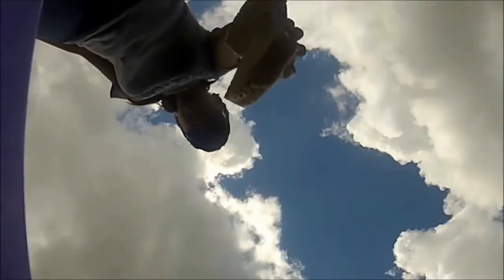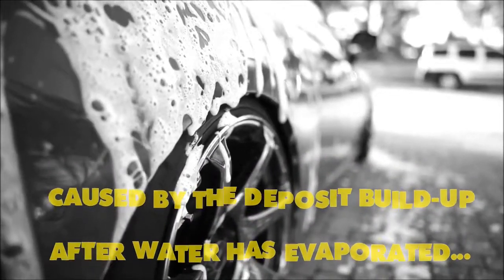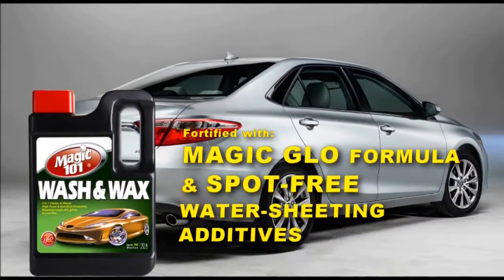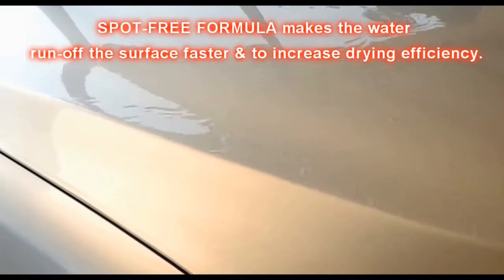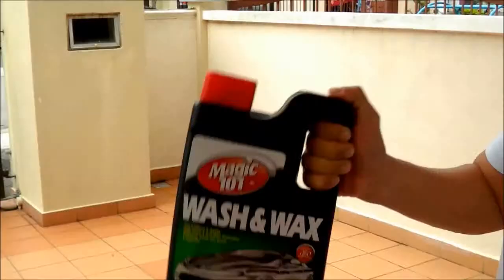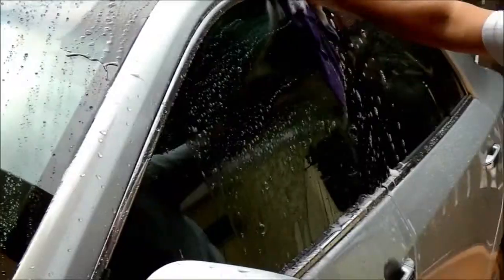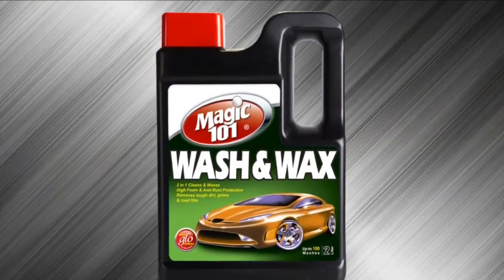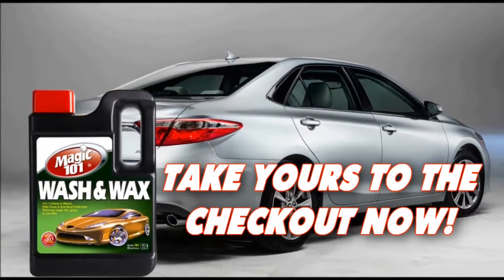MAGIC101 WASH & WAX : Water rinse that dries spot free (NEW IMPROVED FORMULA)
Hard water spots are caused by the mineral that remain on the paint finish after water has evaporated. You need extra works and efforts to remove it from your paint, chrome and window every time you wash your car.
Magic 101 Wash & Wax is an evolutionary car shampoo that formulated with MAGIC GLO Formula and Spot- Free water sheeting additives which gives you the fantastic result to remove tough dirt, road film and grime faster and create a hydrophobic film where water run off the surface faster, reduce deposits in hard water and increase drying efficiency, to leave behind a spot-free, luxurious shine.